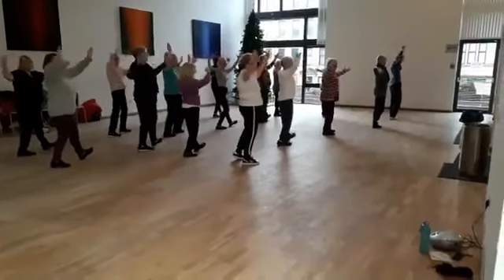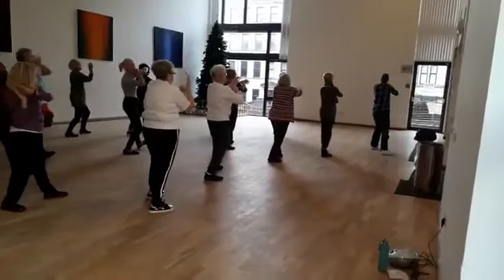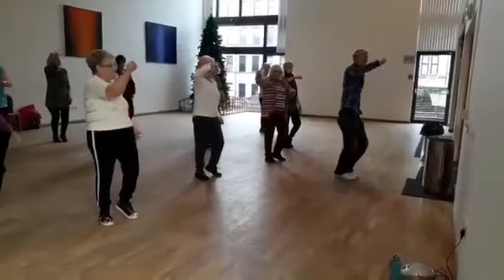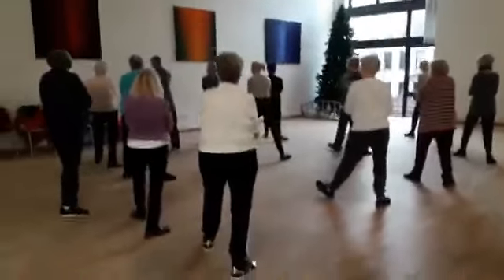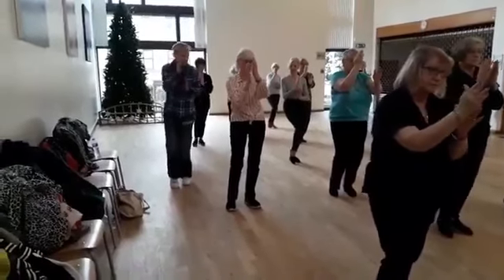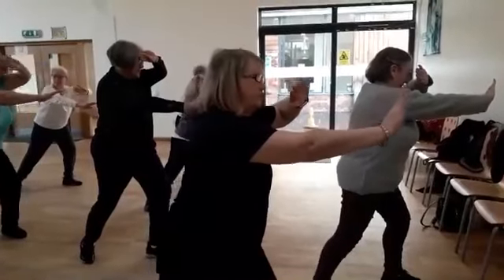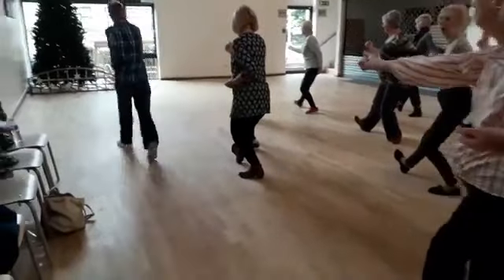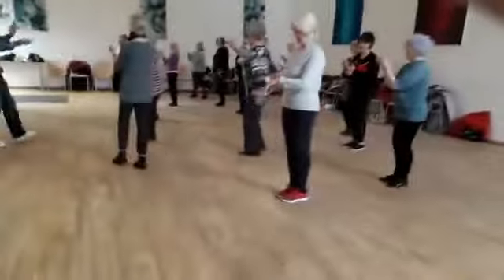Reidvale Centre 2019: 24 step Yang style form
East End T'ai Chi class in action:)